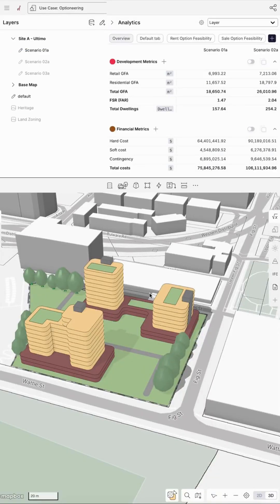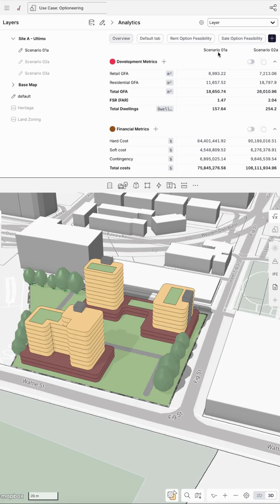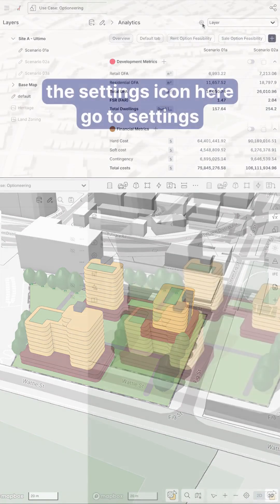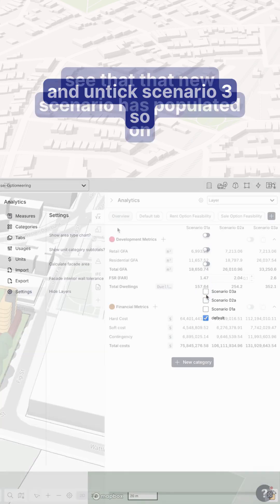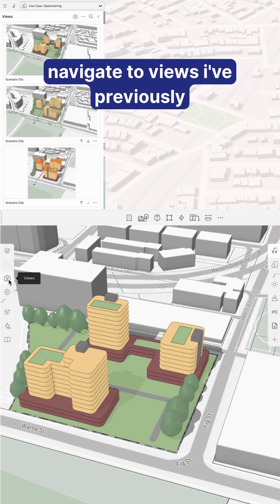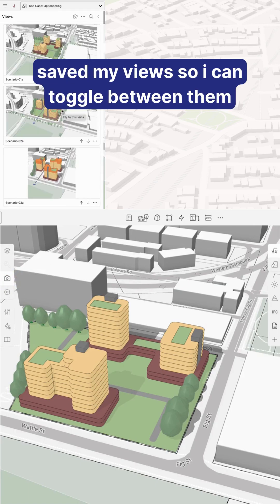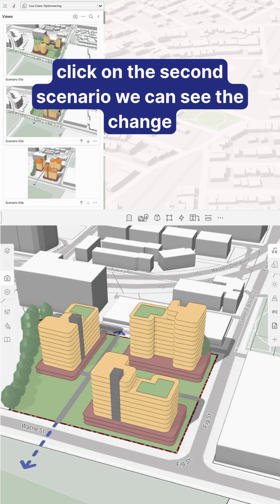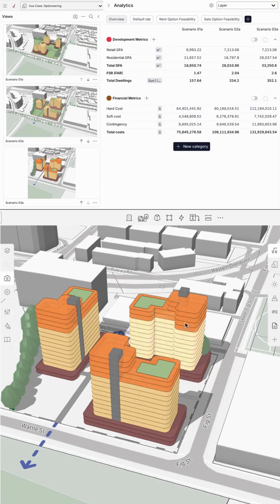Design Options in Giraffe!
Giraffe enables architects to rapidly explore and evaluate design options both visually and through data-driven analytics, facilitating informed decision-making from the earliest stages of design.